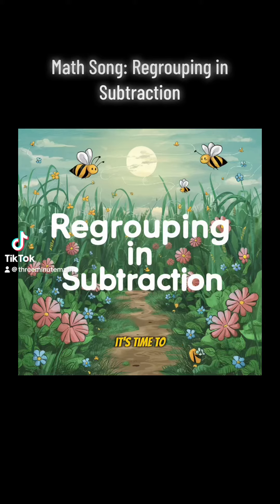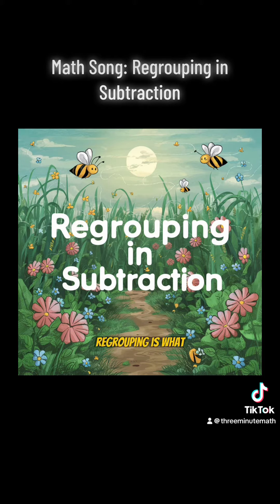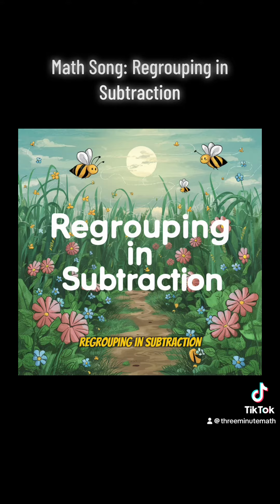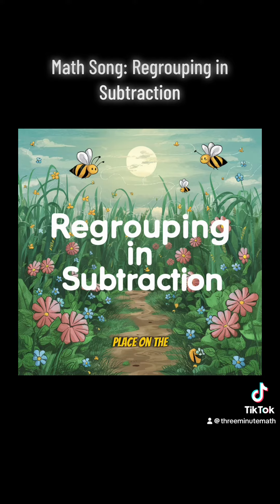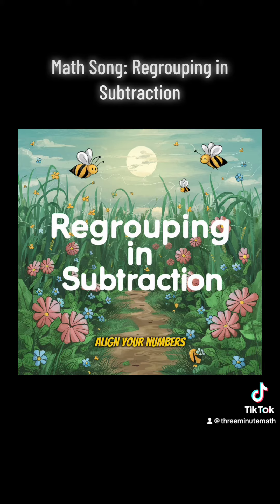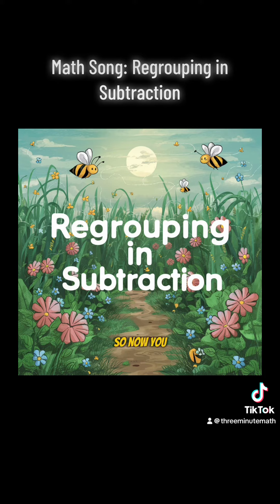Regrouping in Subtraction Song